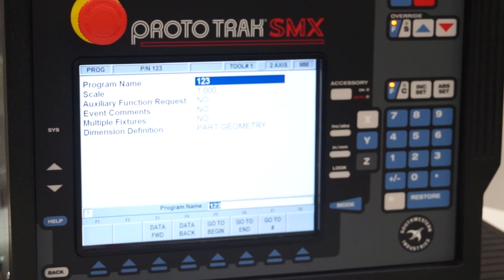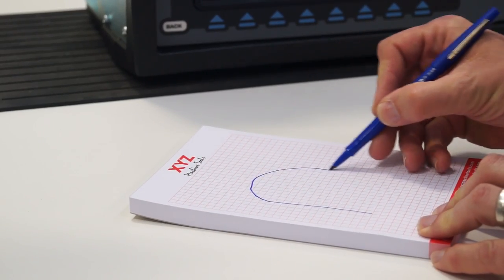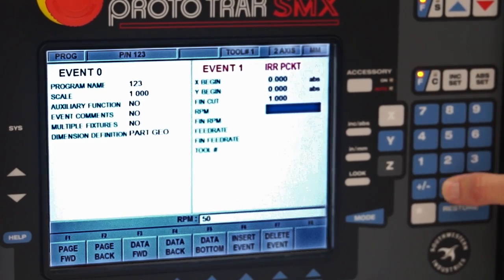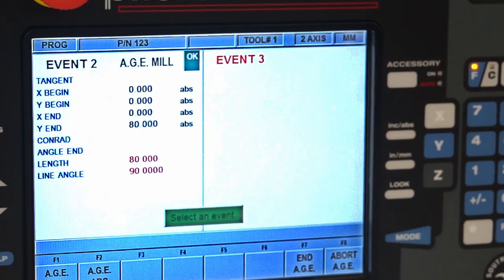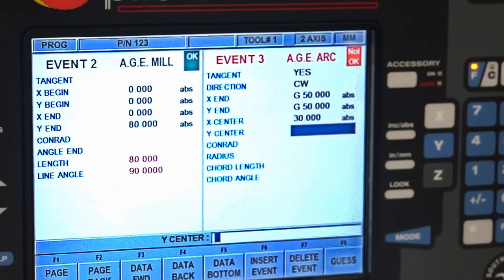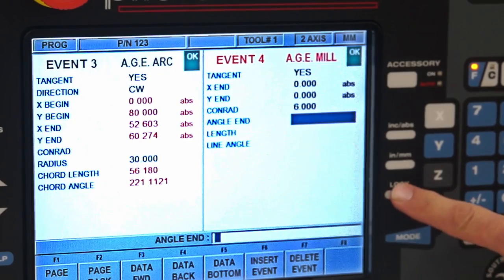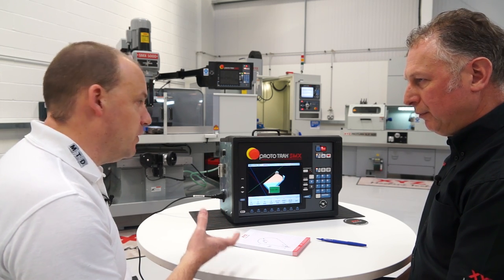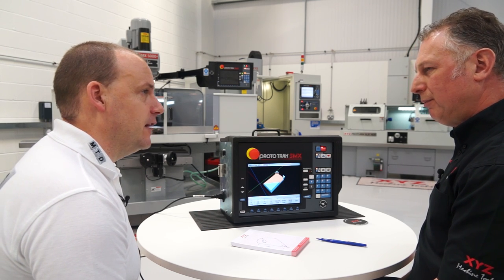XYZ Proto Trak Control Demo from Steve at XYZ machine tools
Steve Cox from XYZ Machine Tools gives us a brief demo on how easy Proto Trak is to program. Within a matter of minutes we have crafted a program on an irregular shaped component.

For